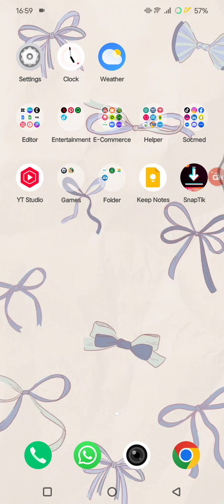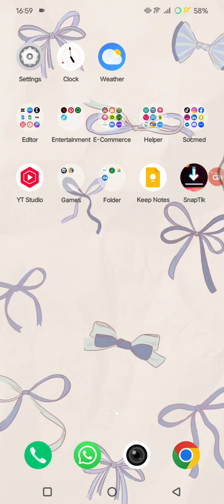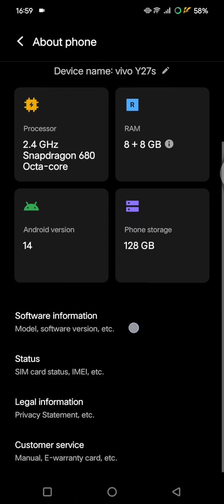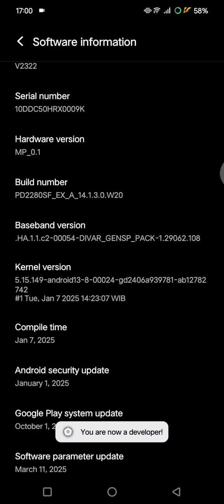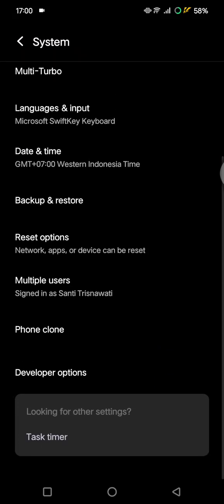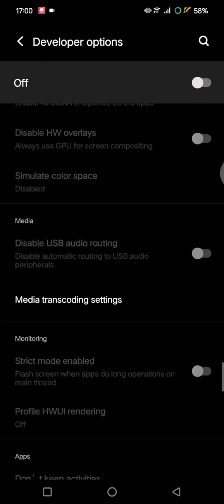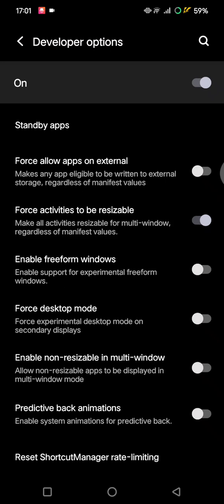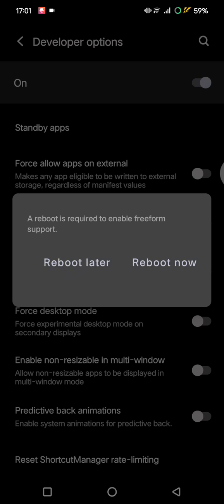👍 PRO: How to make any Opened Android Apps to be Floating and Resizeable ? | Tutorial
Want to multitask like a pro on your Android device? Learn how to make any opened app float and resize for ultimate productivity!